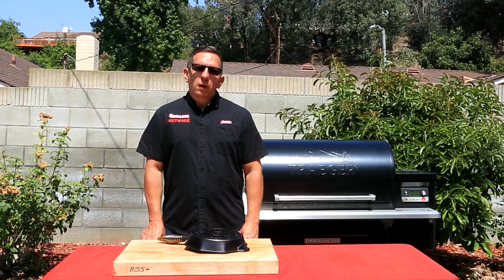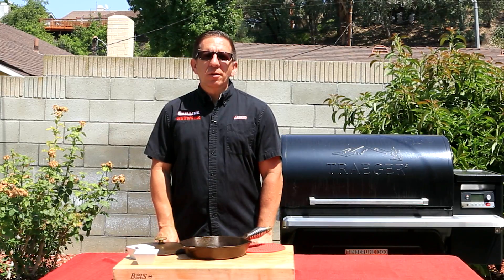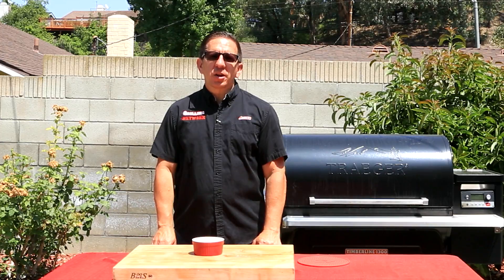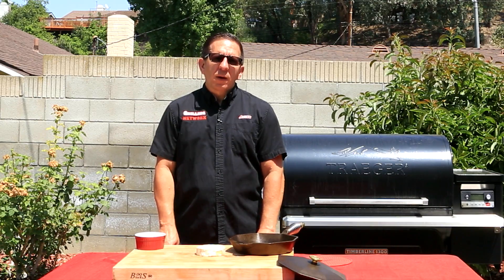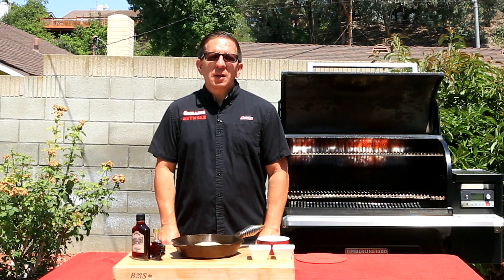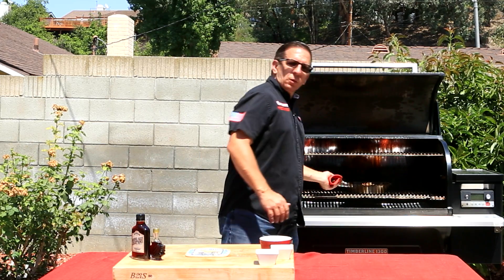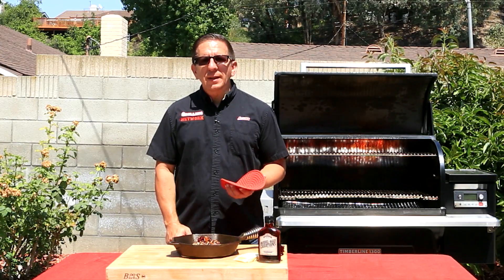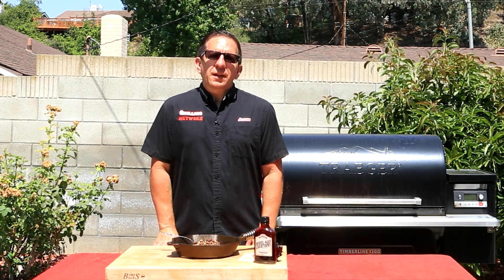Smoked Maple Glazed Cranberry Brie Cheese | DutchOvenDaddy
Welcome to GrillingNetwork, I have recently fallen in love with cast iron!!
After doing some research, I came across Ned from DutchOvenDaddy and asked if he would like to do a collaboration with me. My intent was to bridge the gap between my channel (cooking and smoking) to the cast iron community with DutchOvenDaddy.
I proposed us doing a simple dish, where I would use one of my smokers and Ned would replicate the dish indoor and the recipe called for Maple Syrup.
To take this collaboration to another level, I asked Michael from BarrelAgedCreations to join this effort and he agreed.
Either way you prepare this amazing dish, I am sure it will impress you and your friends!!

Recipe:
1 Brie Cheese
1/4 Pecans
1/4 Cranberries
2-3 TBS BarrelAgedCreation Maple sryup
Crakers

Products Used

Finex Cast Iron Skillets

GrillingNetwork Partners